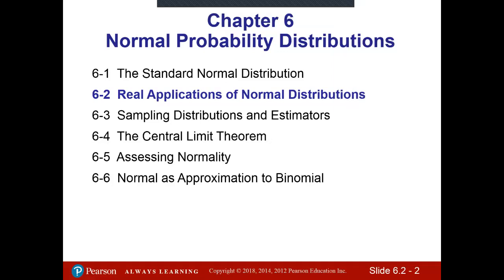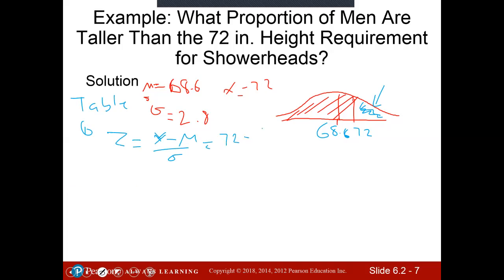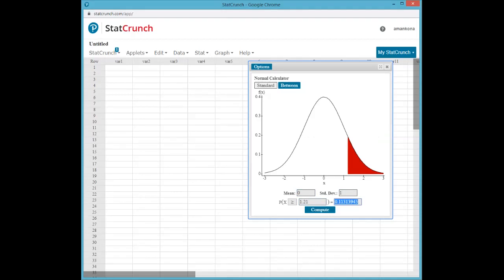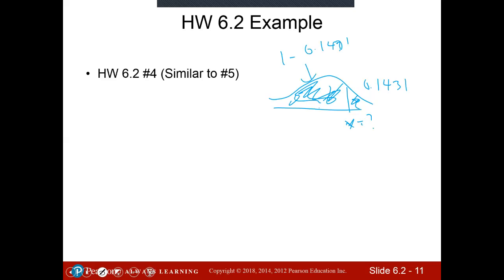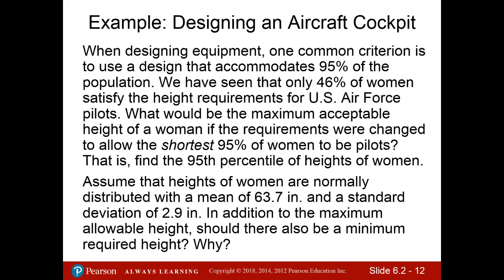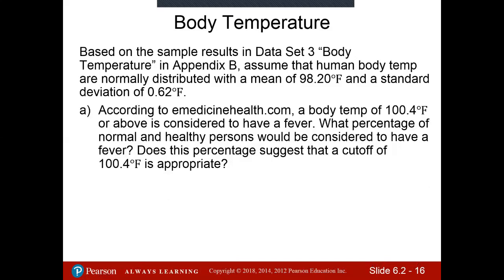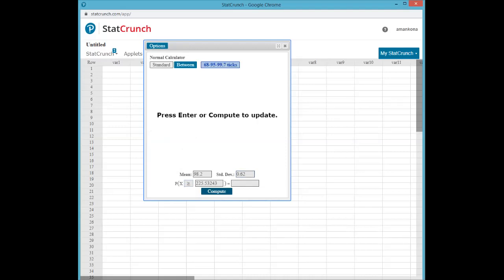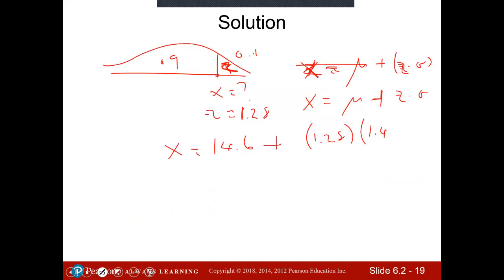STAT 152 section 6.2 video